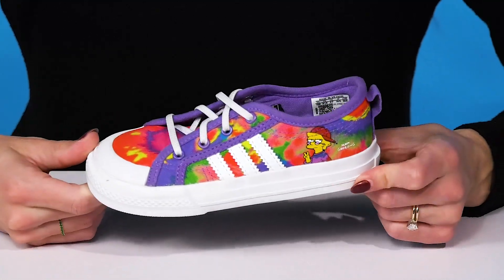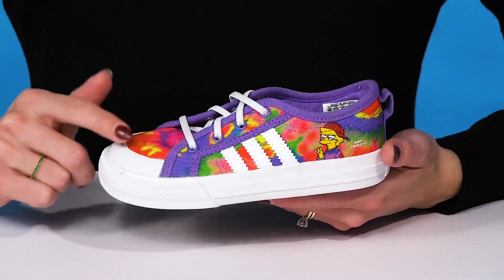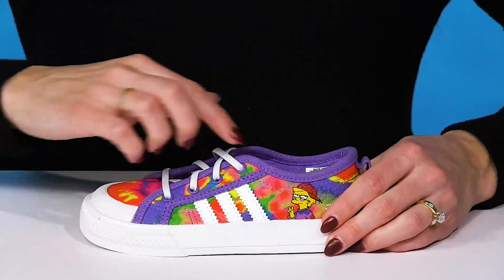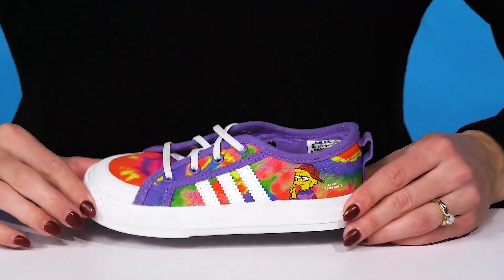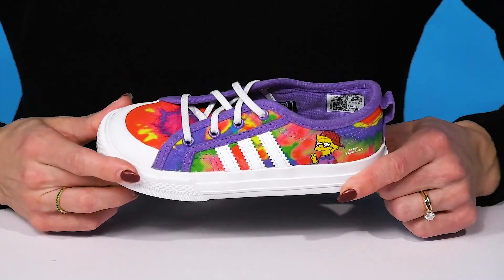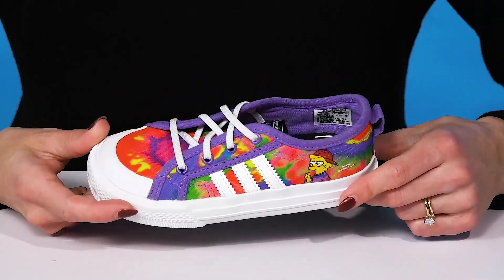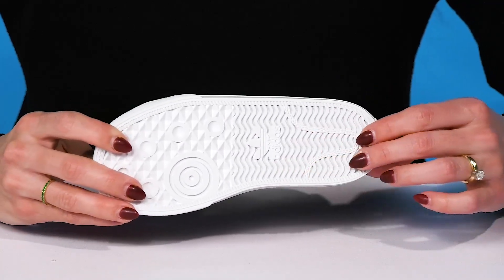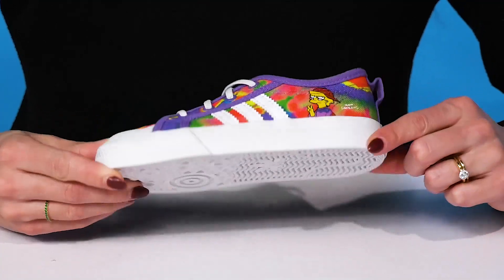adidas Originals Kids Nizza The Simpsons (Toddler) SKU: 9783564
Keep your little buddy ready for a fabulous and fun day in the pretty adidas® Originals Kids Nizza The Simpsons sneakers.
Textile lining and cushioned insole.
Elasticized lace-up closure.
Allover floral print with the Lisa from The Simpsons™ graphics.
Low-top silhouette.
Round toe construction.
Synthetic outsole.
Imported.